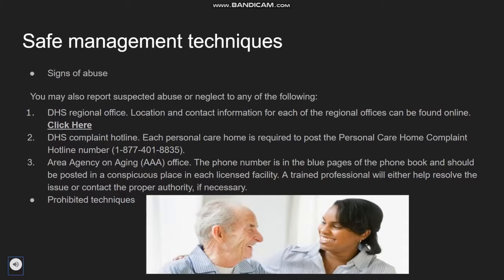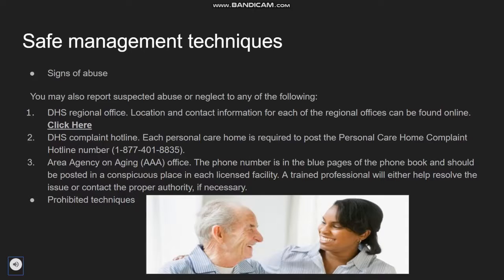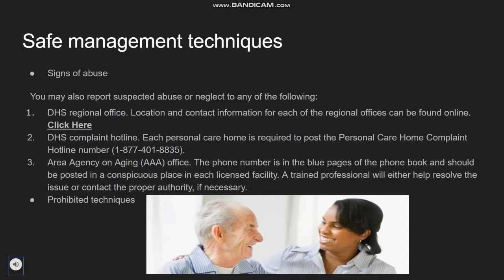Gaunley Home Care staff training part 3